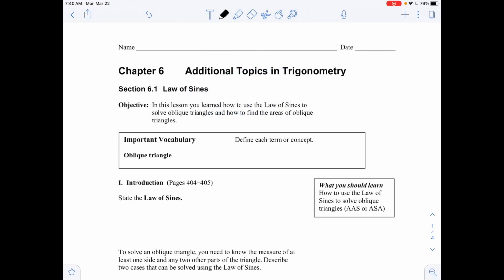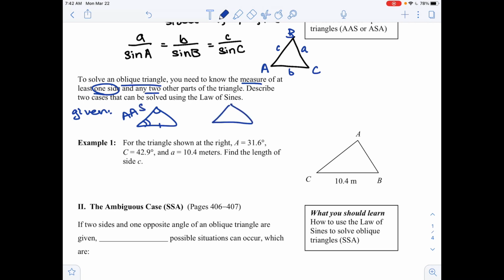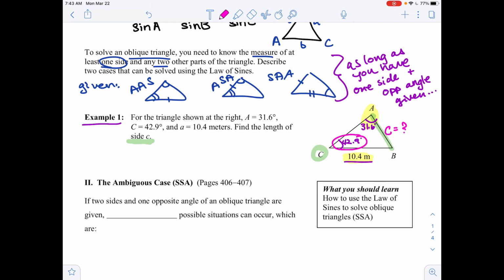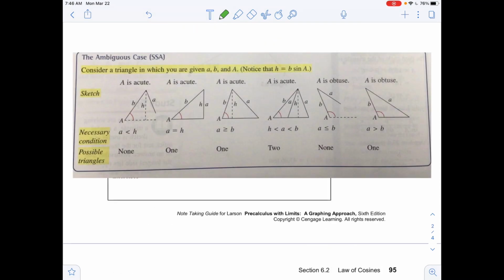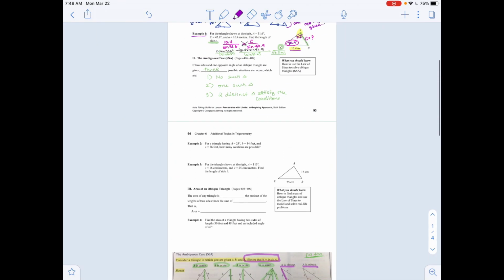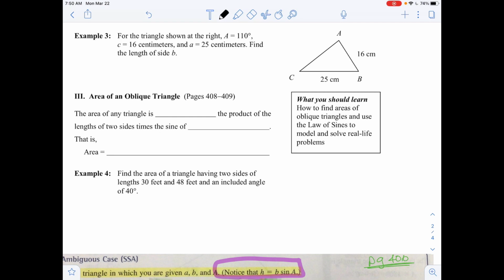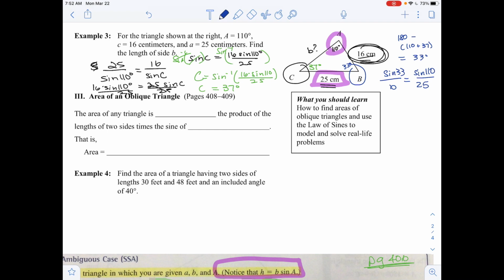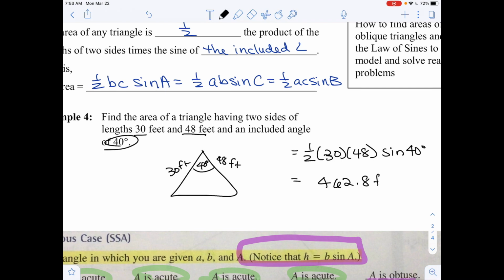Ma 6-1 notes